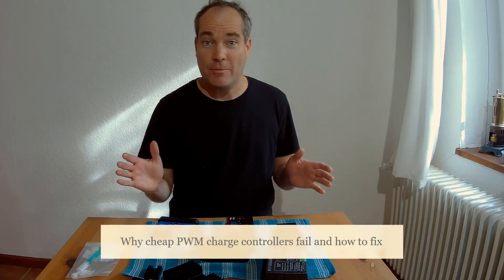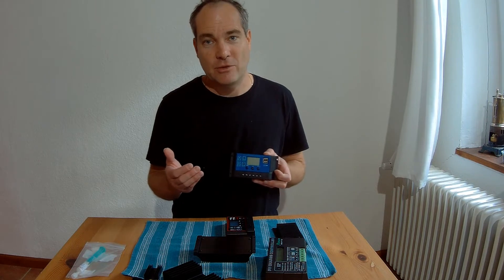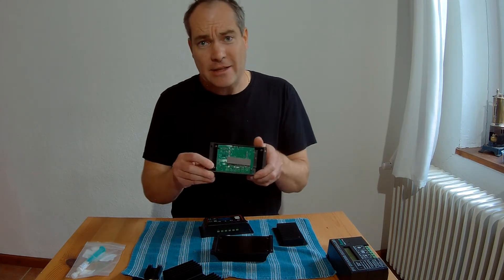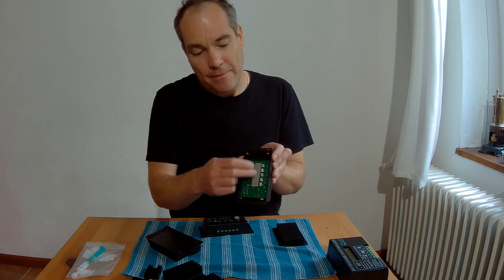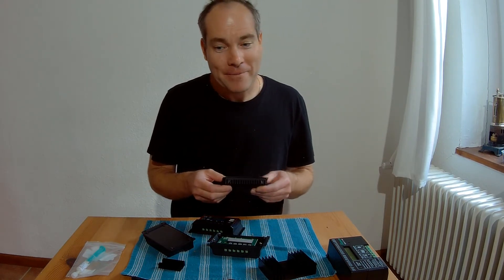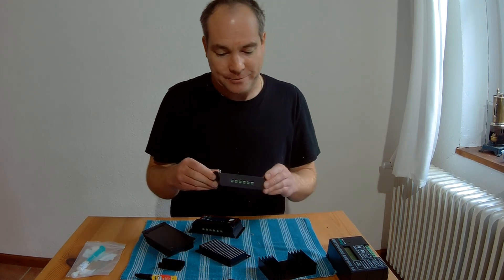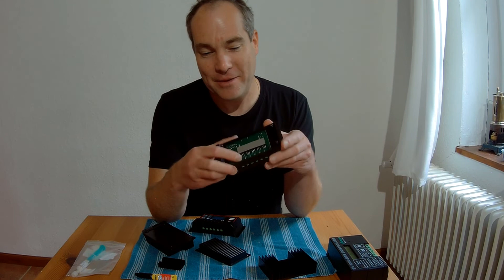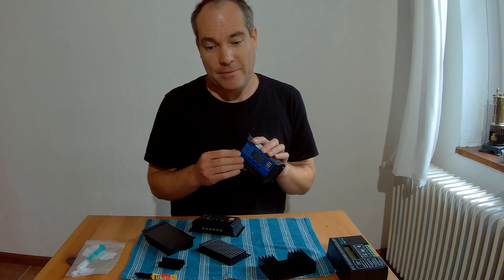Why cheap PWMs break and how to prevent it. Modification on PWM Solar charge controllers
How to fix issues at cheap chinese PWM Solar charge controllers.
Modification (mods) at PWM from Amazon and Ebay.
How to mount a heat sink to solve heat problems

Use PWM controllers with high current.
Prevent battery issues.

You will find these PWM controllers in many solar kits. You should modificate them to keep your battery save.